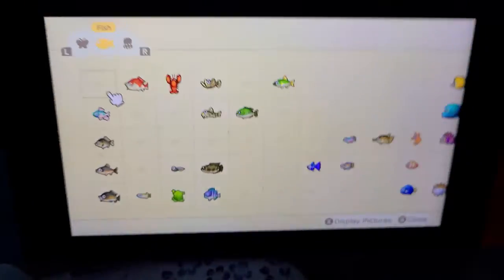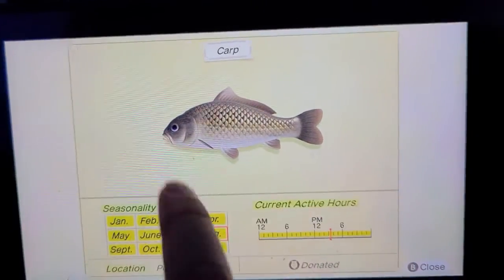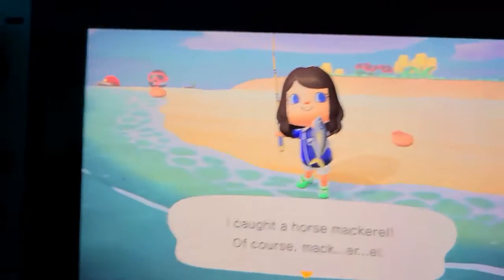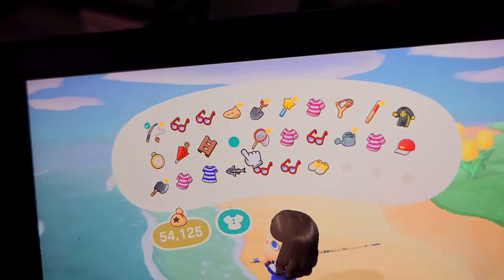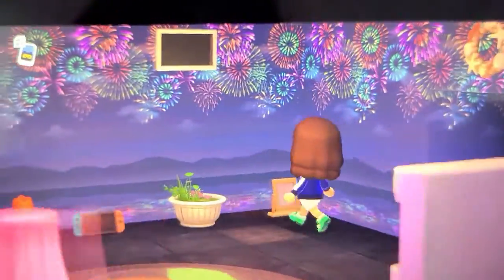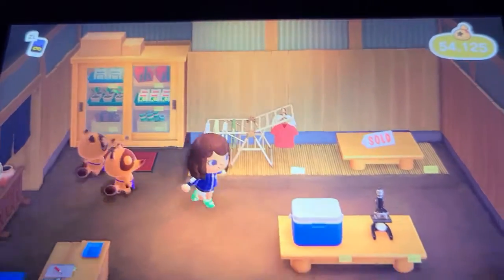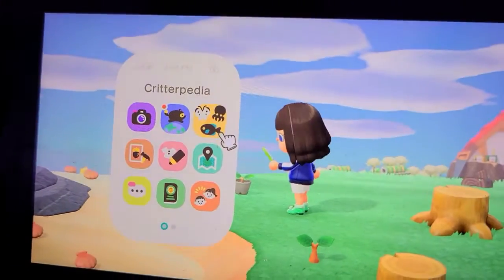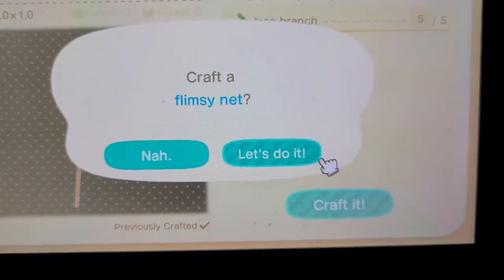Willow plays animal crossing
Watch as Willow catches some fish and shows us her pad in Animal Crossing!